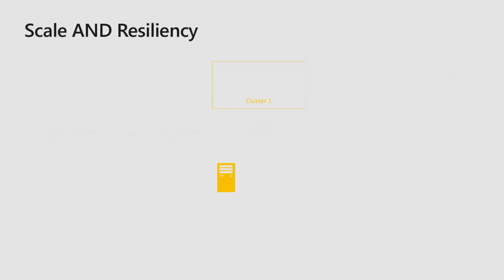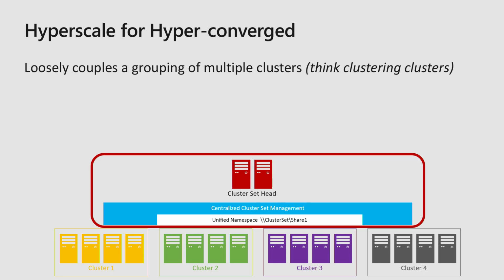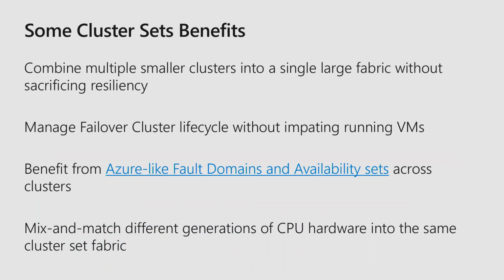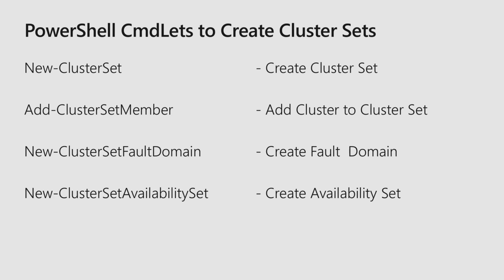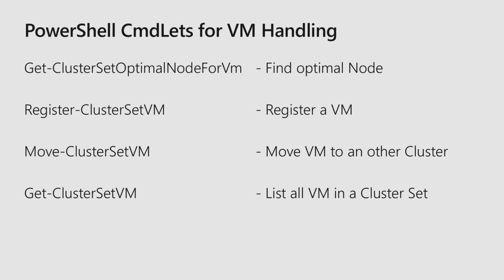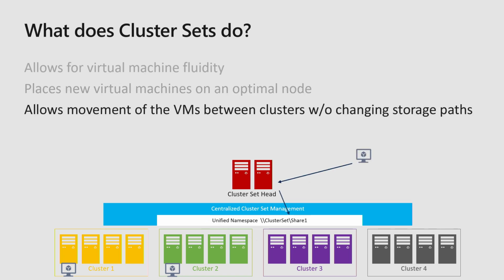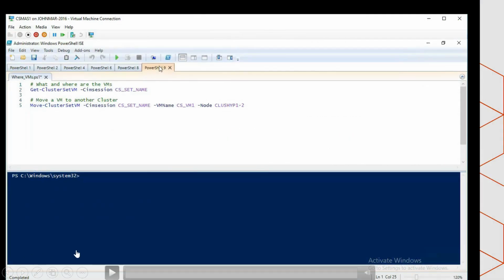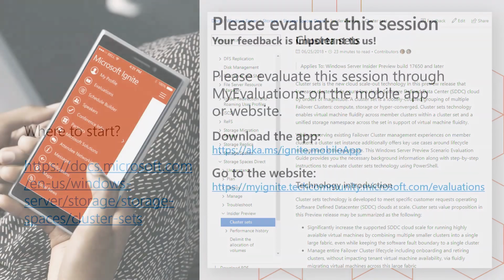Cluster Sets in Windows Server 2019: What is it and why should I use it? - THR3127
Would you like to have an Azure-like availability set and fault domain across multiple clusters in your private cloud? Do you need to have more than 16 nodes in an hyper-converged infrastructure cluster or want multiple 4-node HCI clusters to behave like one? Then you definitely want to attend this session and learn about Cluster Sets - a new, amazing feature in Windows Server 2019 to solve these problems.